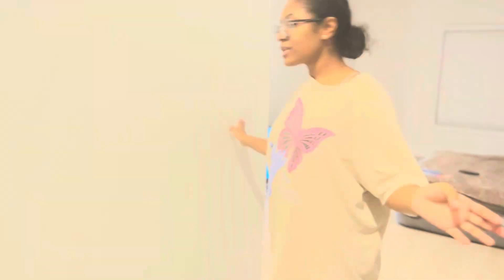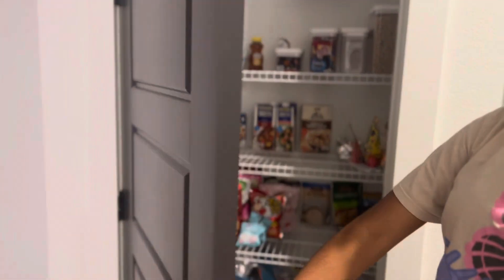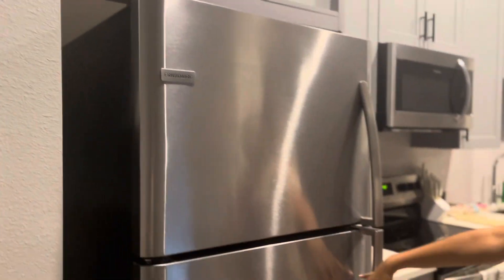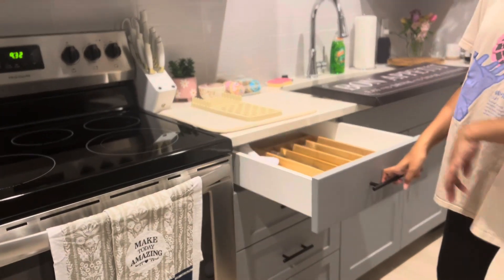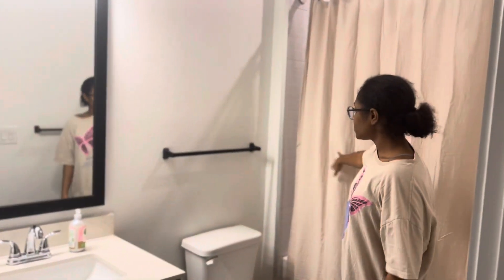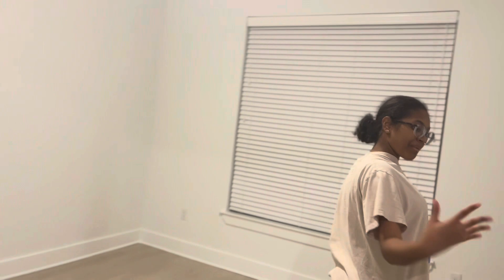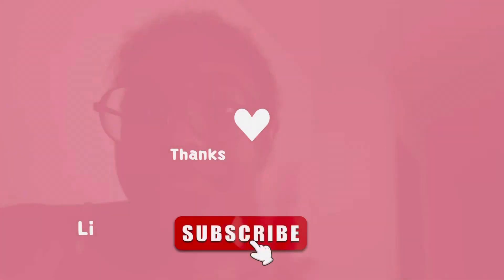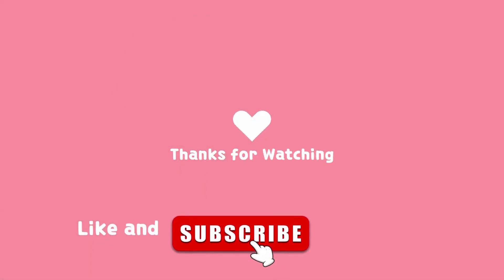I Moved..? ✨+ spend the first night here with me 🎀🧸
As I’m posting this it’s the second night in the apartment you’ll have to forgive my excessive chewing on that gum, 😭 I was so tired I slept like a rock that night again, hopefully my future videos here will be higher quality and more fun